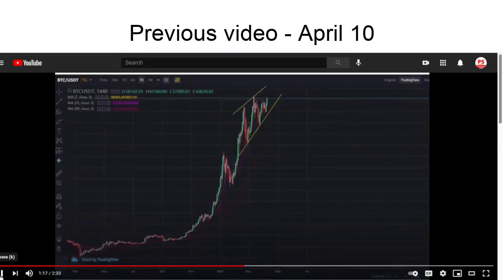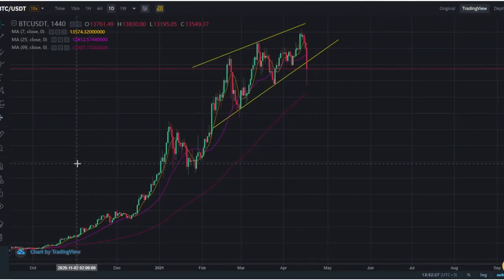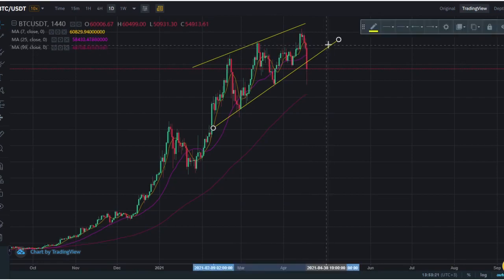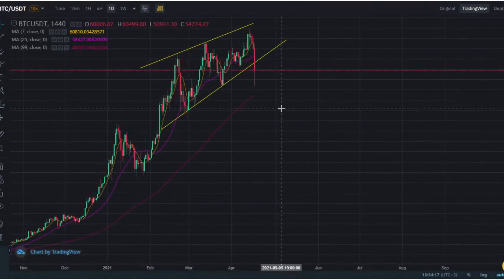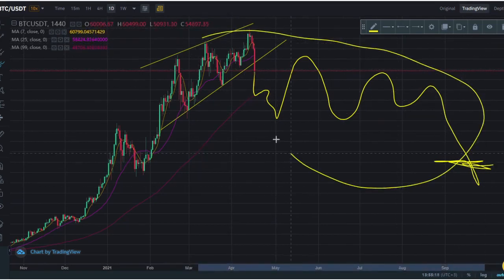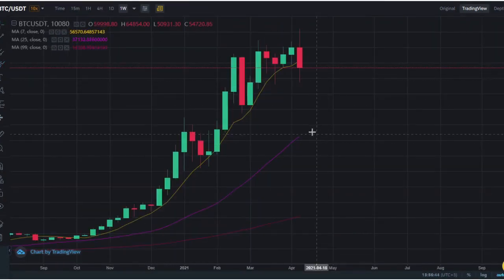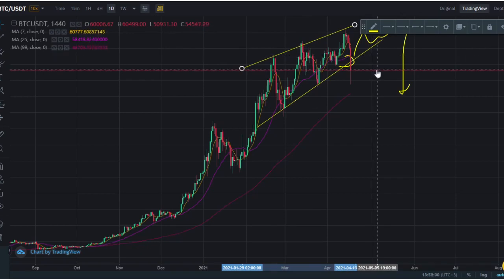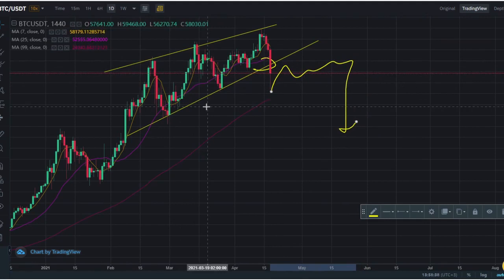BITCOIN EMERGENCY - I told you so!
bitcoin crash
bear market
cryptocurrency